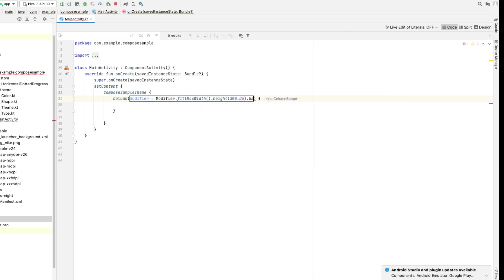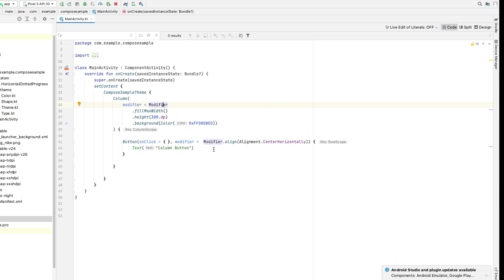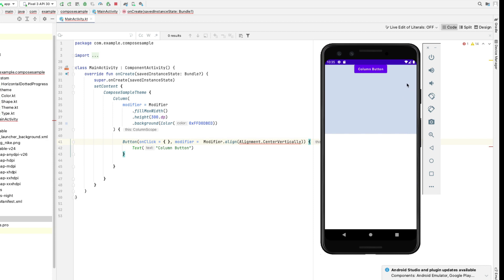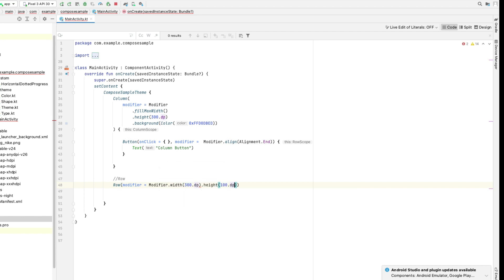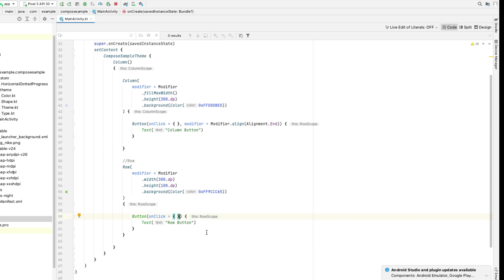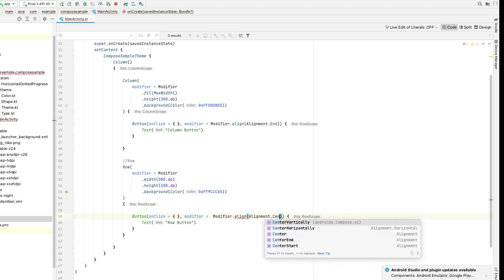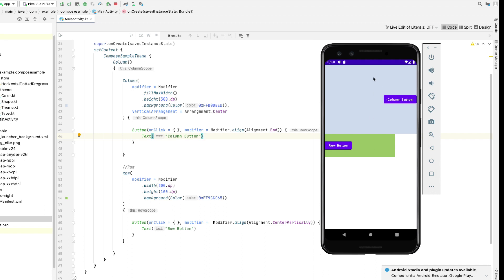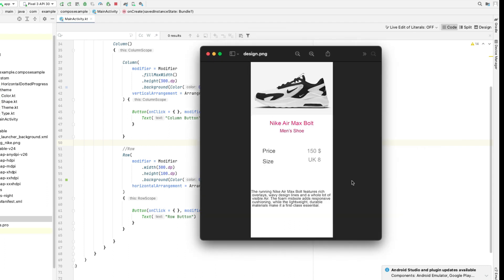Ep1 : JetPack Compose - Align Children inside rows and columns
In this Episode of jetpack compose, we are going to talk about some fundamental properties of aligning items inside rows and columns. In the next part , we will convert a psd design into compose to further understand the concept